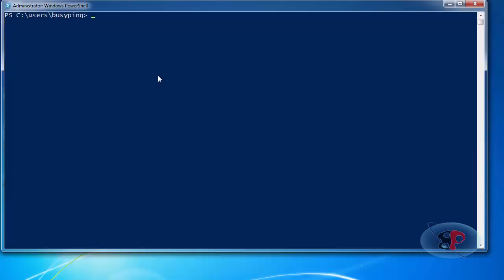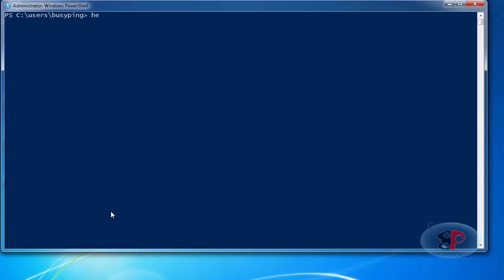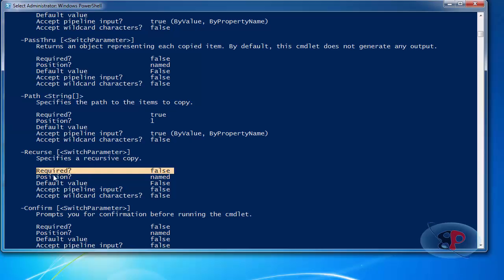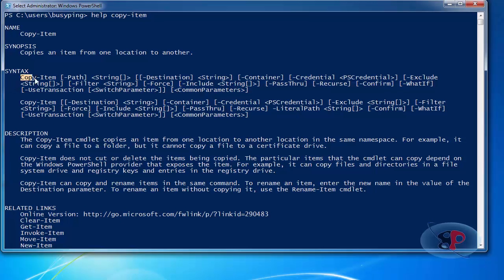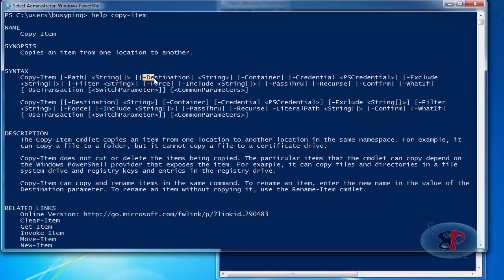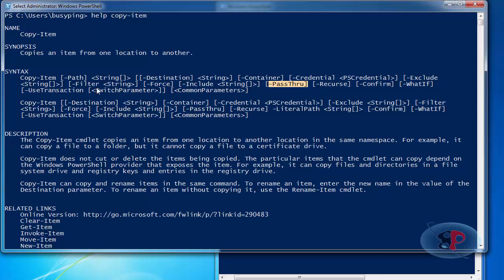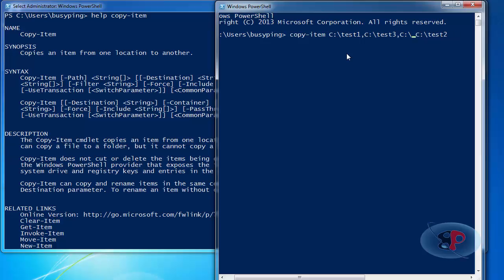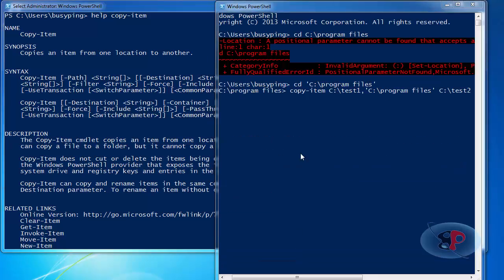PowerShell Tutorial | 007 | Using Help in PowerShell and updating help